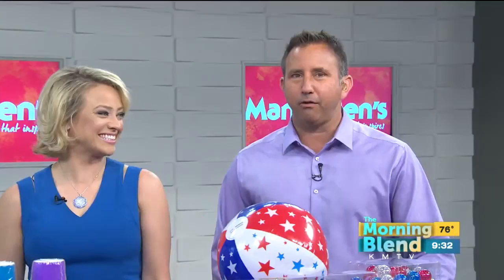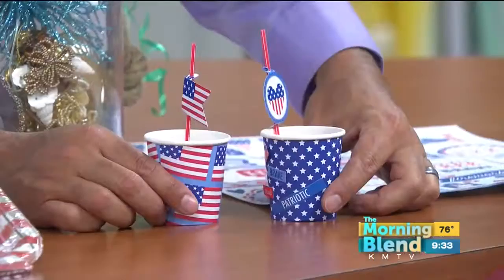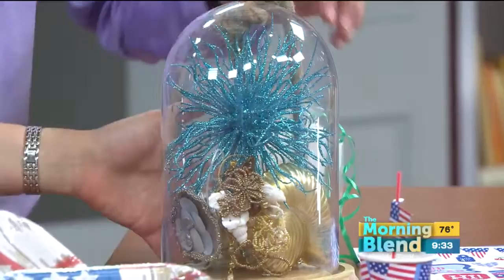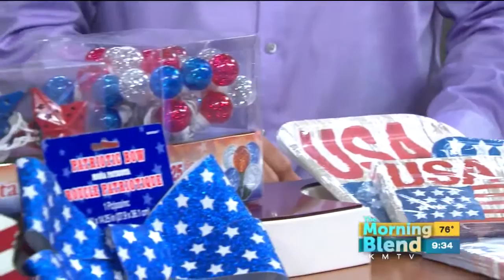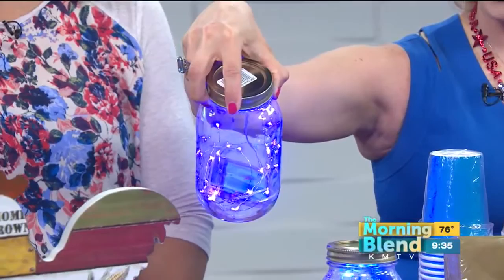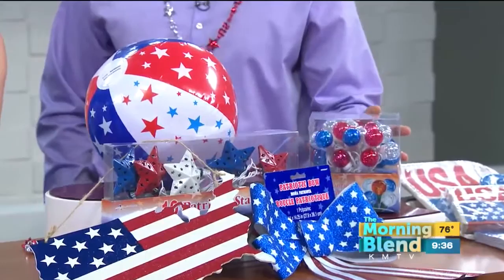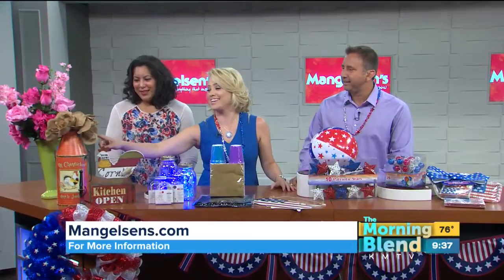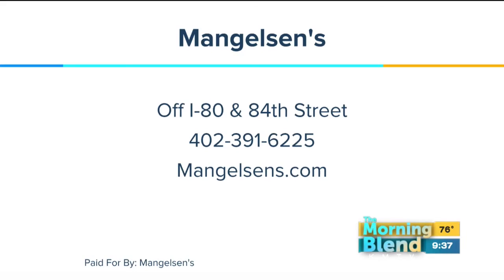Mangelsen's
Mangelsen's FIRECRACKER sale is on July 1st-3rd.  We'll find out what's included and try our hands at a 4th of July craft.